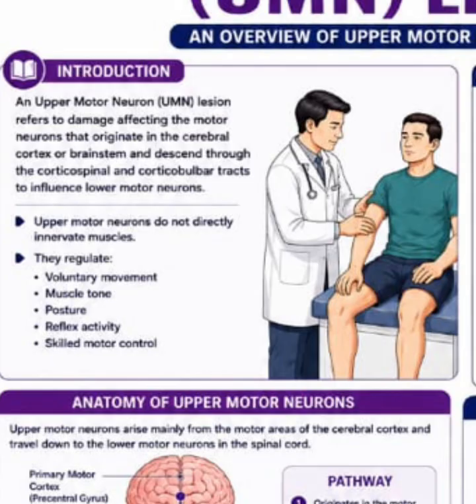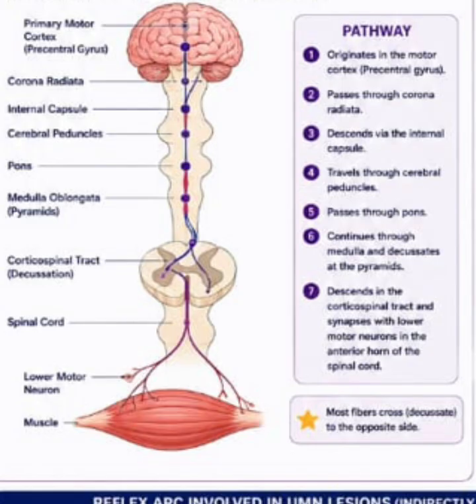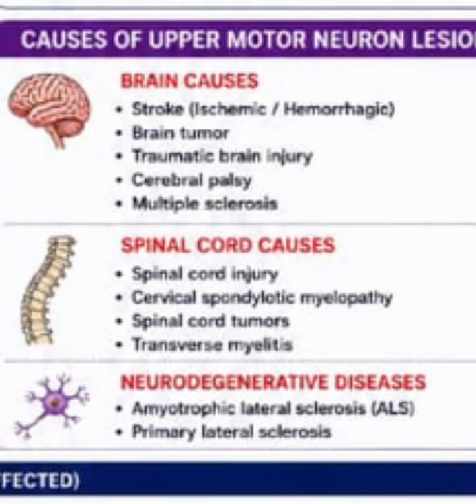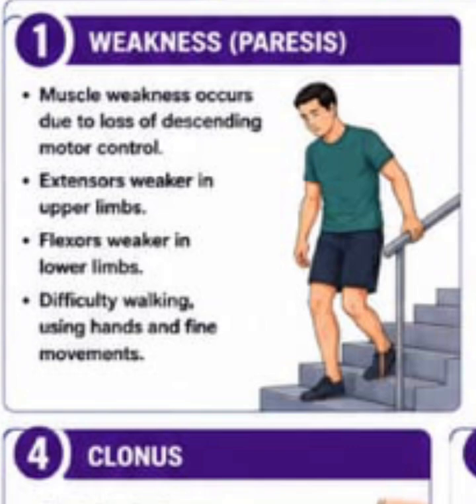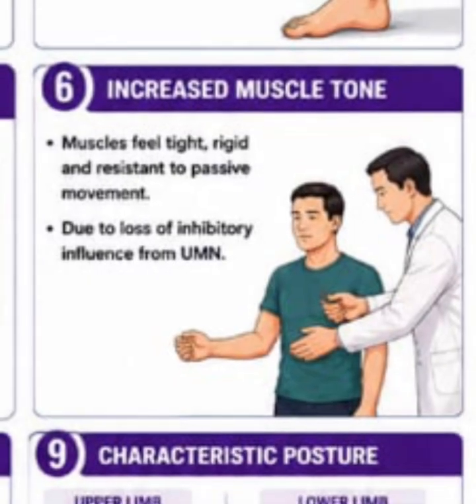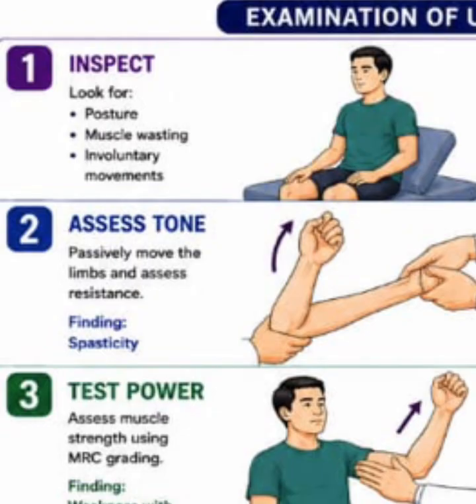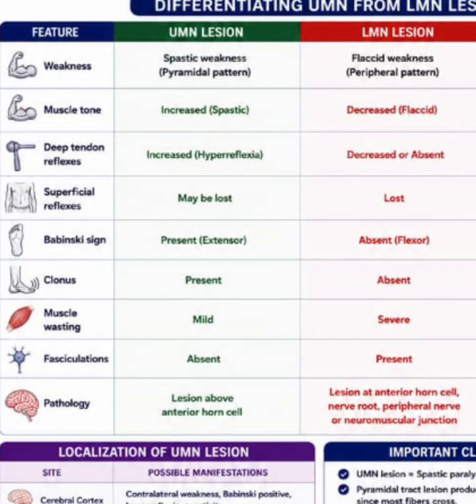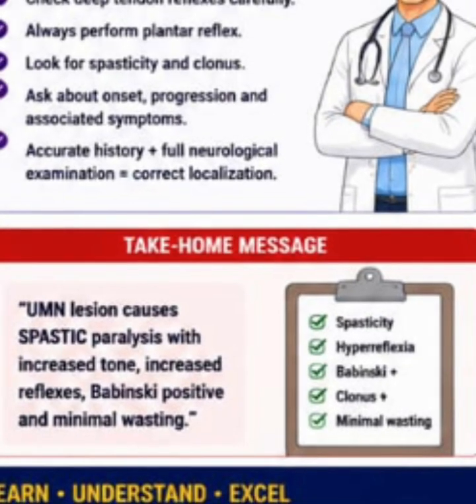Upper Motor Neuron Lesion Explained | Signs, Causes & Clinical Features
Master Upper Motor Neuron (UMN) lesions in this simplified and exam-focused neurology tutorial. Learn the pathways involved, causes, signs, symptoms, reflex changes, and differences between UMN and LMN lesions. Perfect for medical, physiotherapy, nursing, and health science students preparing for exams and clinical practice.

⏱️ Timestamps:
00:00 – Presentation
01:18 – Introduction of Upper Motor Neurons
05:17 –  Anatomy of Upper Motor Neurons
10:38 – Functions of Upper Motor Neurons
11:12 – Causes of Upper Motor Neurons
14:47 – Reflex arch of Upper Motor Neurons
15:37 – Key point to remember

🔹 Clinical Features of UMN Lesions
17:23 – Muscle Weakness
19:16 – Spasticity
20:40 – Hyperreflexia
21:19 – Clonus
22:31 – Positive Babinski Sign
24:00 – Hypertonia
25:06 – Minimal Muscle wasting
25:50 – Loss of superficial reflex
26:41 – Characteristics postures

🔹 Clinical Examination
29:31 – Inspection and observations
30:00 – Assessing Muscle Tone
30:27 – Assessing Muscle power
30:44 – Reflex Examination
31:20 – Plantar Reflex Testing

32:16 – Common UMN lesion syndrome
30:00 – Assessing Muscle Tone
30:27 – Assessing Muscle power
30:44 – Reflex Examination
31:20 – Plantar Reflex Testing

🔹 UMN vs LMN Lesions

33:14 – Key Differences

36:25 – Localization of Upper Motor Neurons
37:34 – Essence of Upper Motor Neurons
38:04 – Quick Summary & Revision